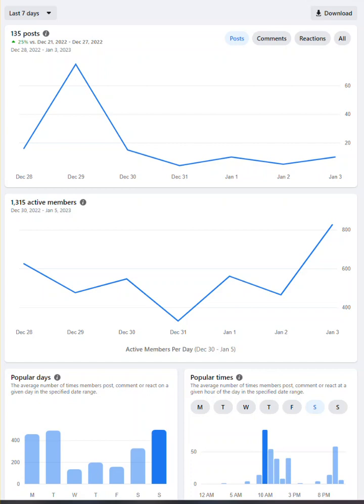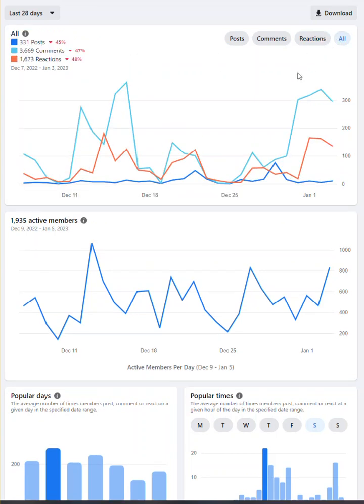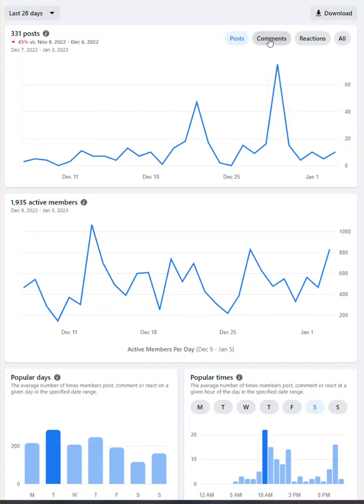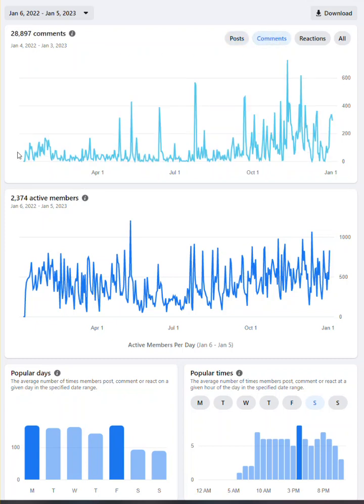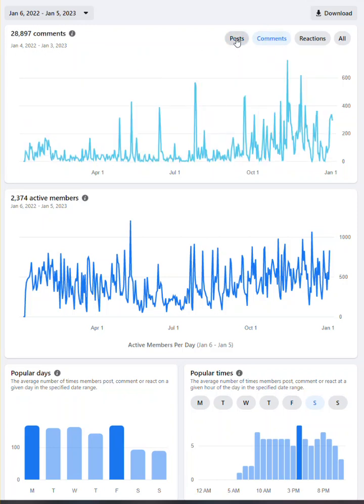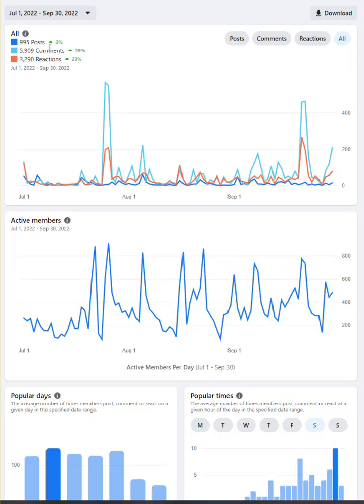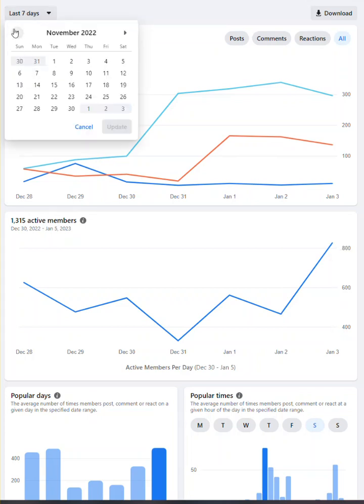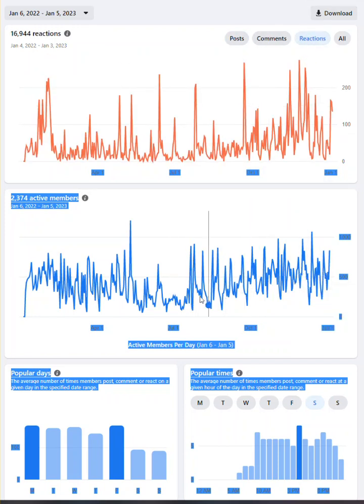Interpreting Facebook Group Engagement Data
Sign up for our Engagement Boot Camp for only $14.99 - limited spots available!

What's in our toolbox:

Street smarts: Several years preparing reports for the C-suite at the world's largest hedge fund, teaching adults at more than a dozen colleges, and more than a decade of experience in the social selling world.

Book smarts: An MBA, an M.A. in economics, a B.S. in business administration, and a year's worth of completed Ph.D. level statistics work.  Also we played a mean game of Number Munchers on primitive Apple II models back in the early 90s.

Bottom line - we're really, really good at telling the story behind the data.  Within 1 week, we'll deliver a video analysis and/or comprehensive report outlining everything you never realized you needed to know about your FB group. We promise you won't be disappointed - or we'll refund your purchase!

What we'll cover for YOUR group specifically:

ENGAGEMENT - posts, comments, and reactions!
ENGAGEMENT - active membership
ENGAGEMENT - ideal engagement days and times
GROWTH - group membership and membership requests